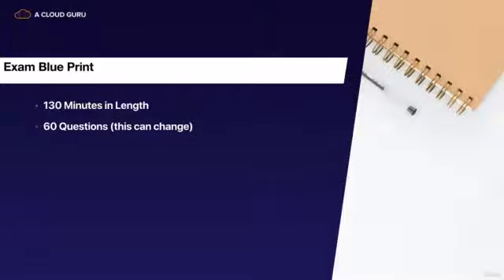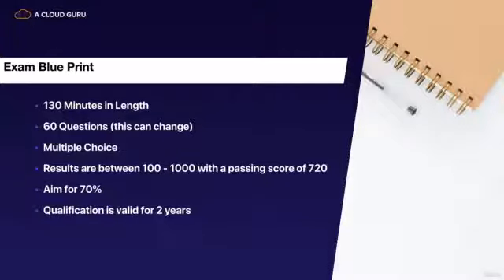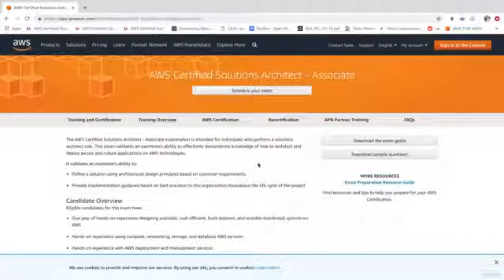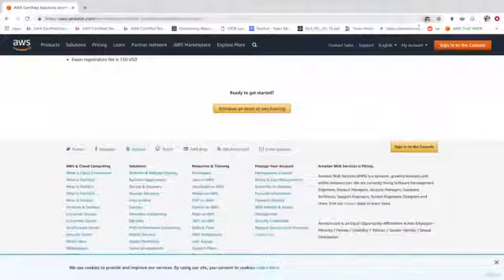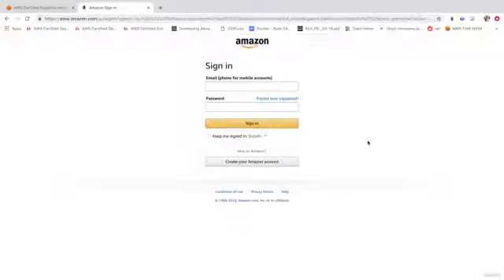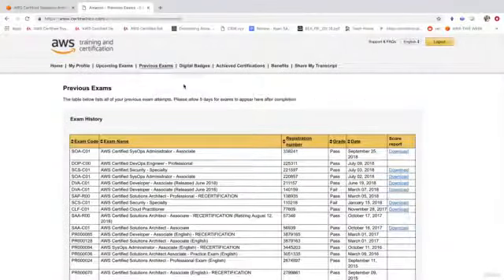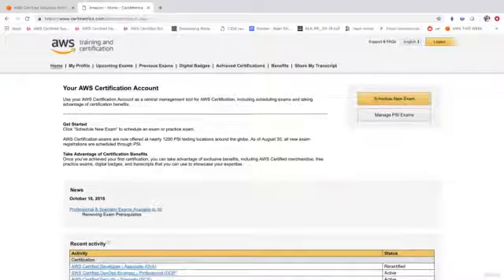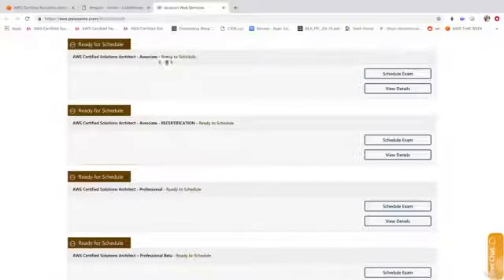AWS Certified Solutions Architect - Associate 2021 | AWS Certified The Exam Blue Print LEC 03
[{(Owner information)}]

From: Lahore.